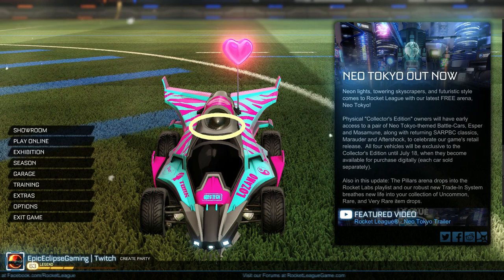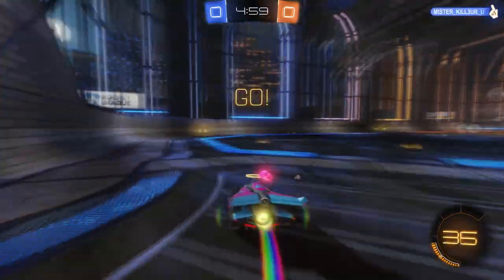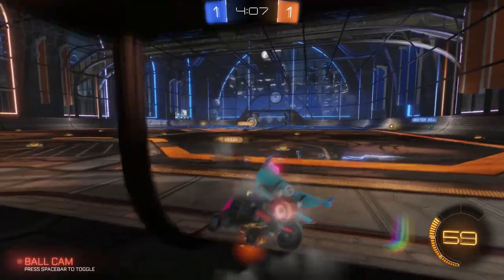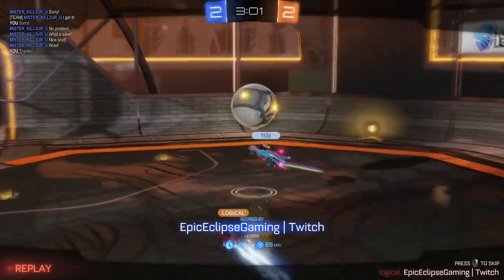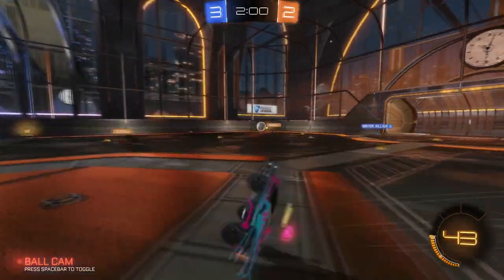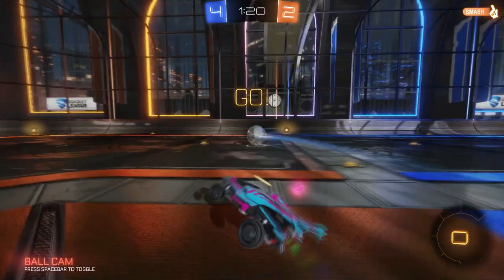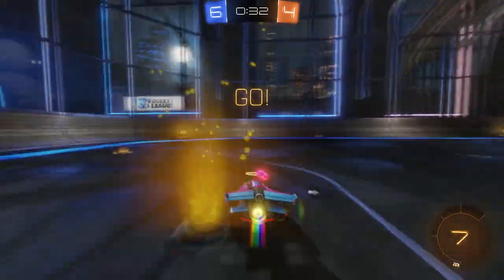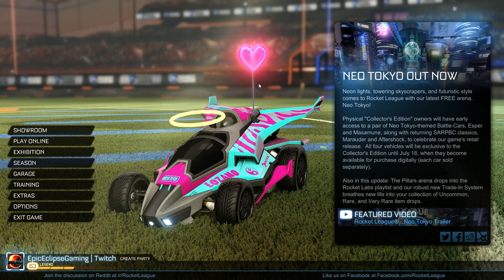New Rocket League DLC car Aftershock!!... may be the best!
Hello everyone and today I will be making four videos of all the new DLC cars that was just added to the game this first one has to be my favorite one in the hole DLC and is now my primary car!